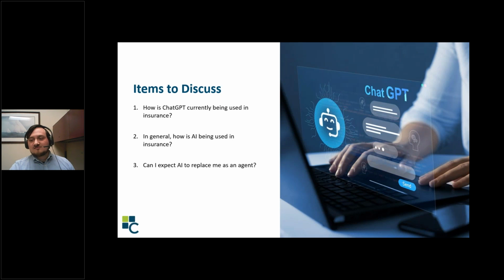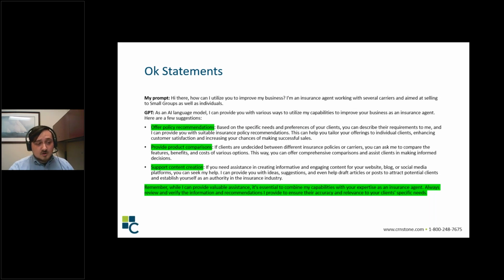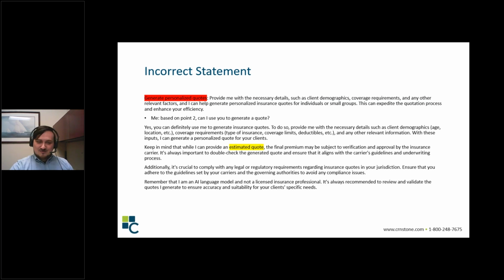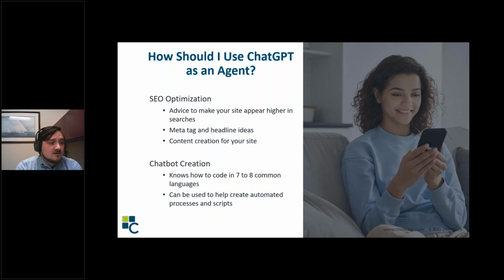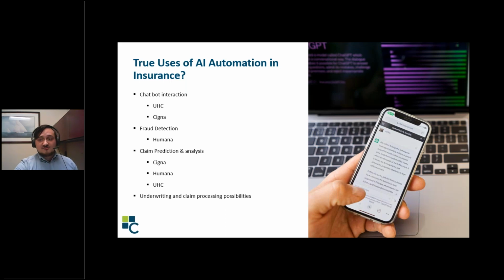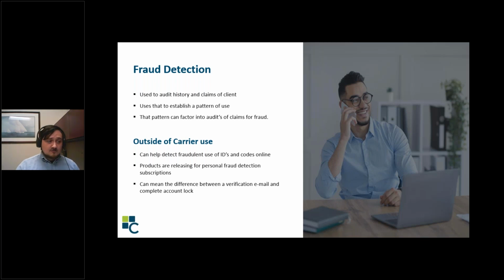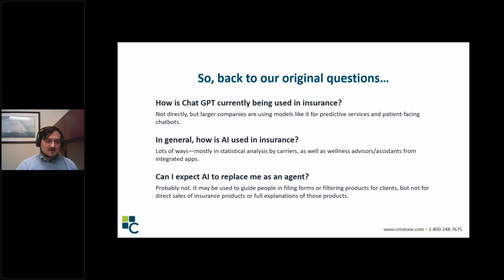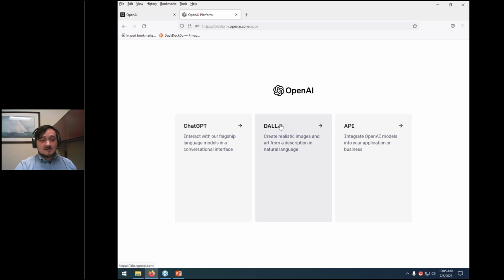Tech Tuesday: ChatGPT and What It Can Be Used For in Health Insurance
For this Tech...Thursday(?), Tom Levine covers what ChatGPT is doing now, what it could be used for in the future, and how health insurance agents are taking advantage of tools just like it.